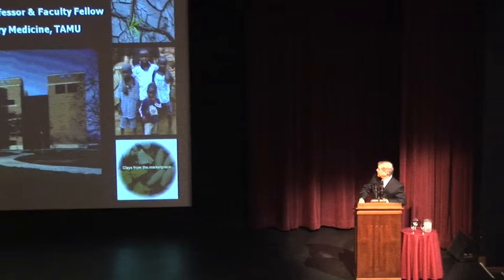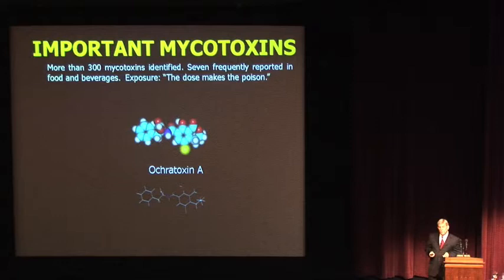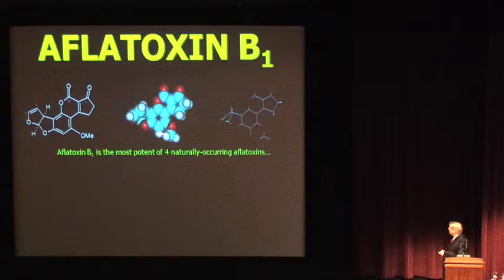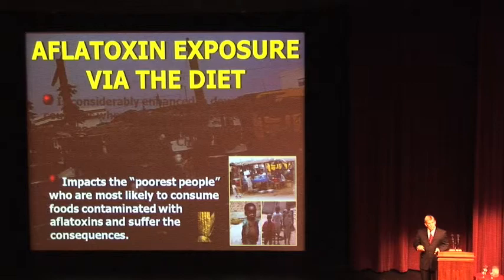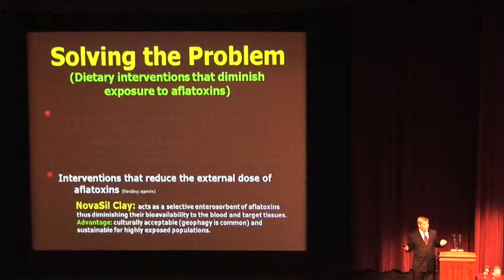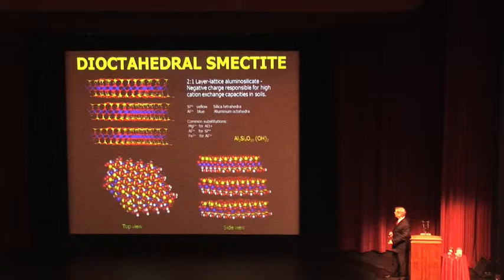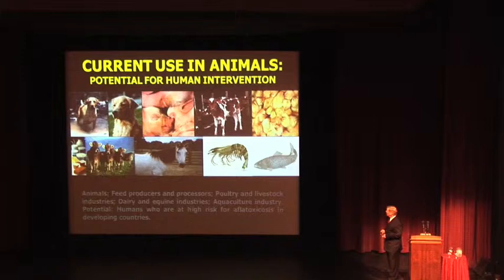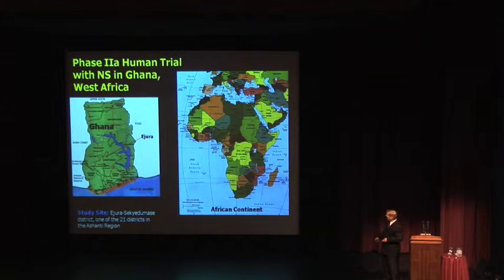Professor Timothy D. Phillips - Down to Earth Chemistry: - FYP Lecture Series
Improving Global Health with Clay Minerals